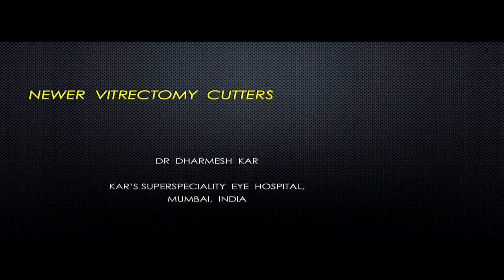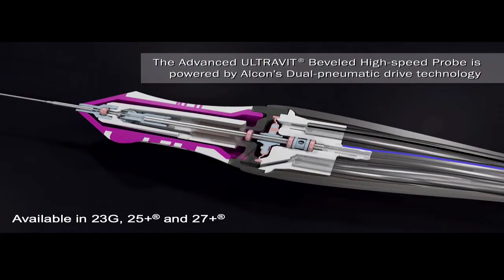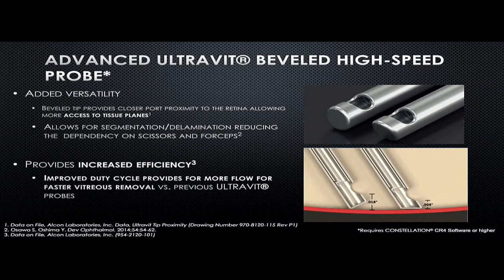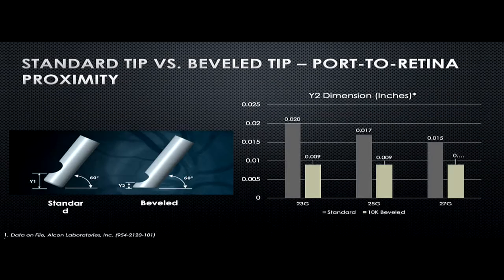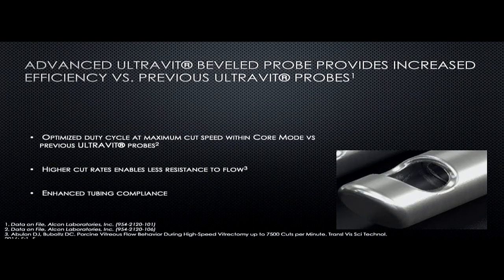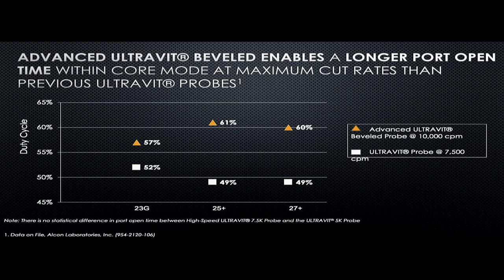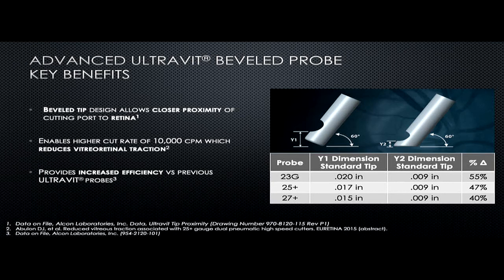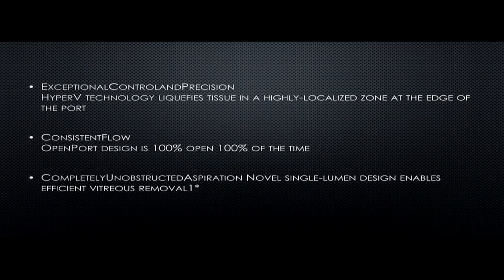AIOC2020 GP133 T1 Dr Dharmesh Kar Understanding of newer Vitrectomy Cutters